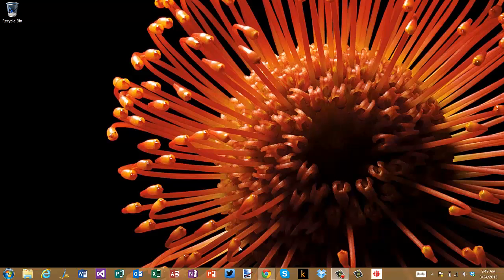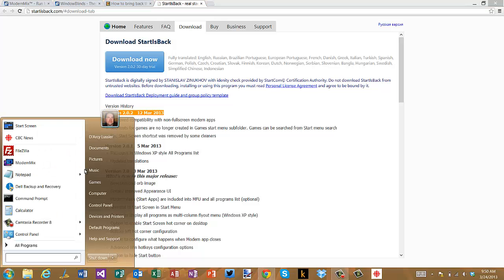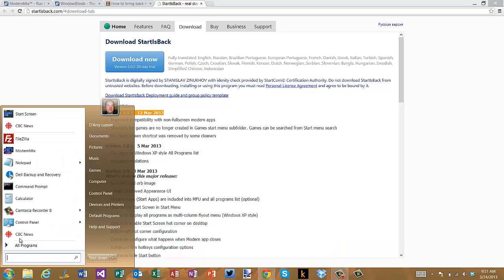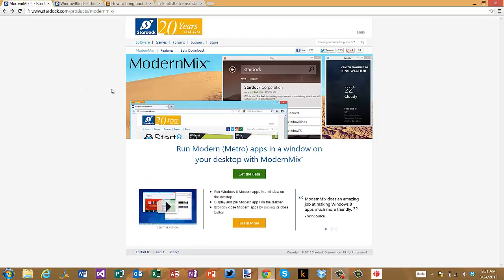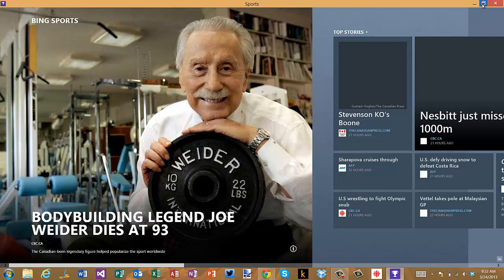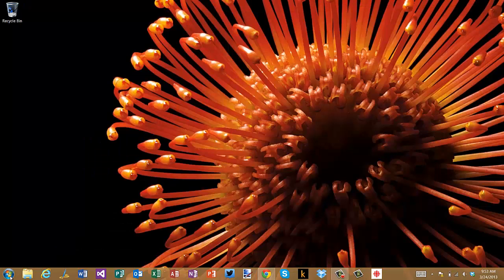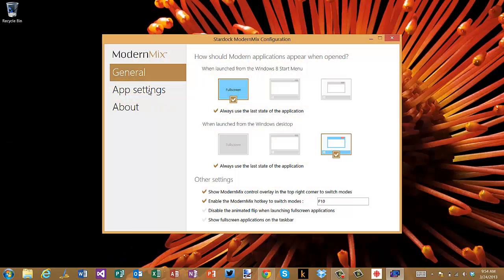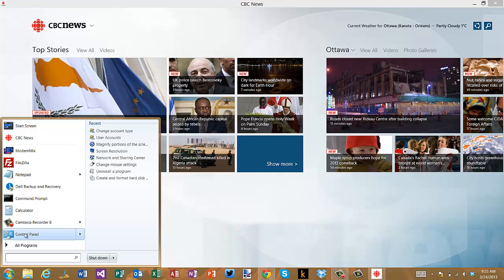Win8-StartIsBack and Modern Mix Demo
A video showing how StartIsBack and Modern Mix work within Windows 8.